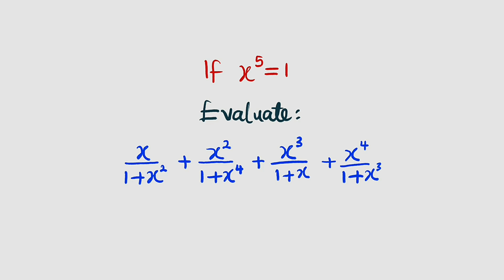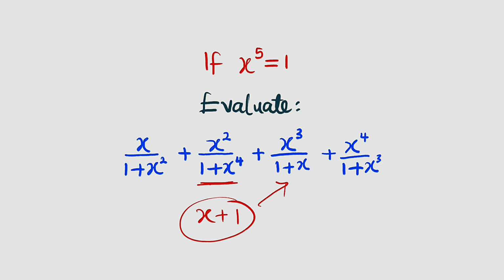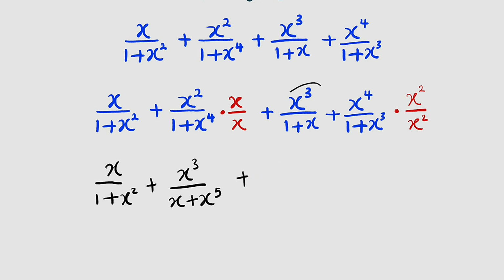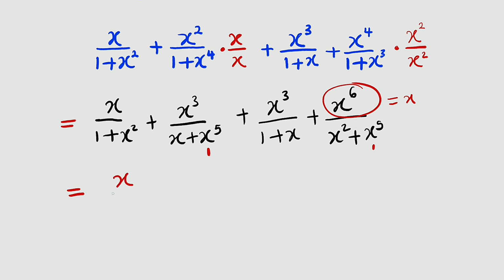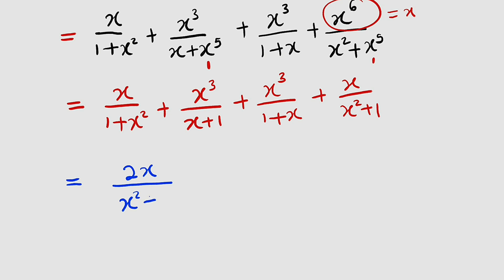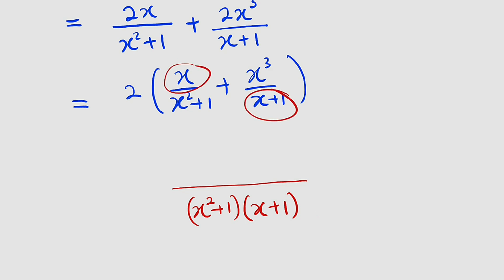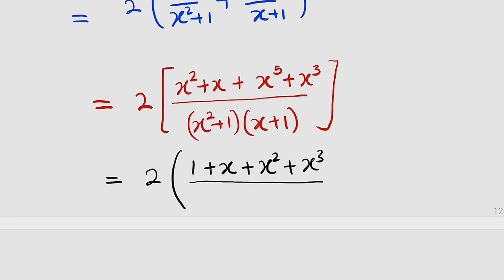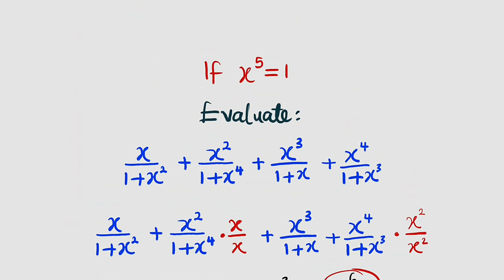Olympiad Math | Evaluating an expression by substitution.